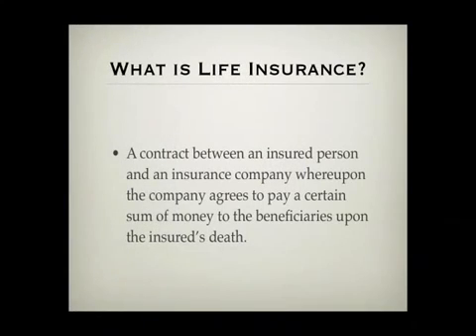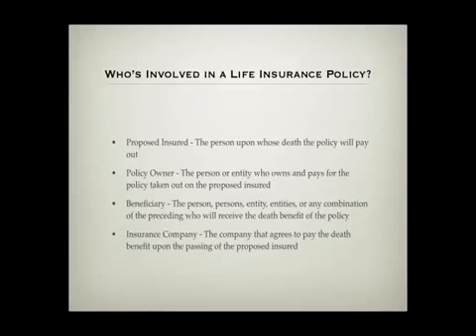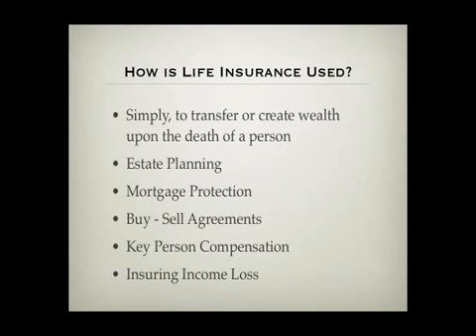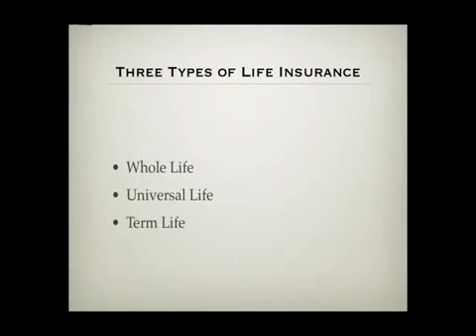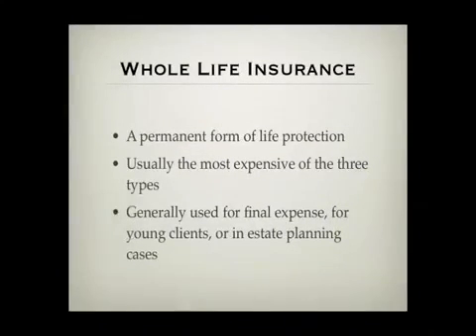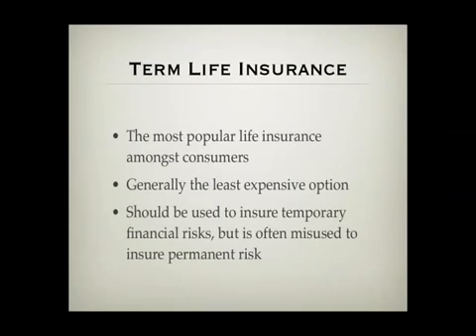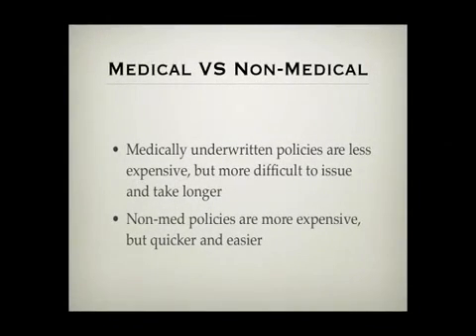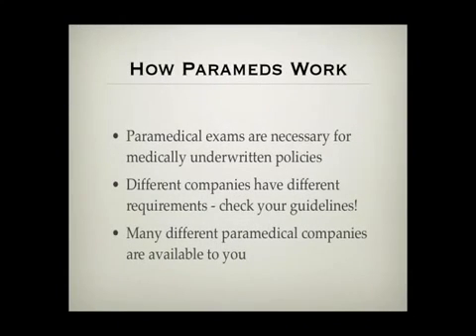Life Insurance Agent Training Life Insurance 101 ILIAA